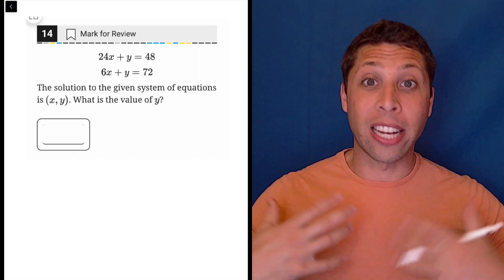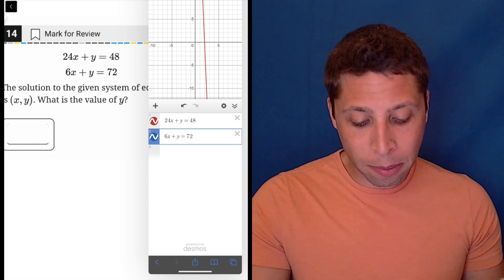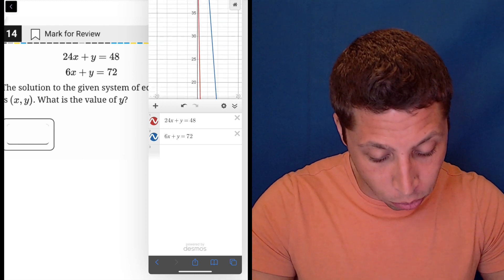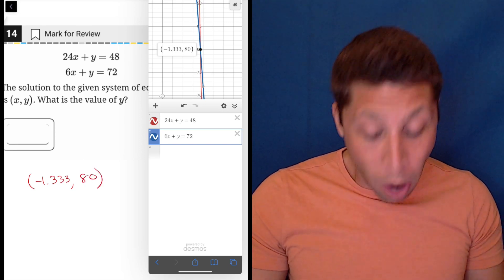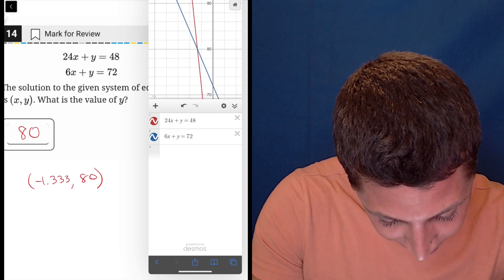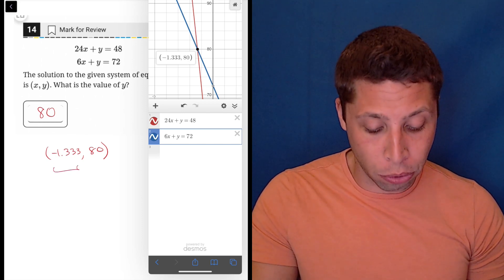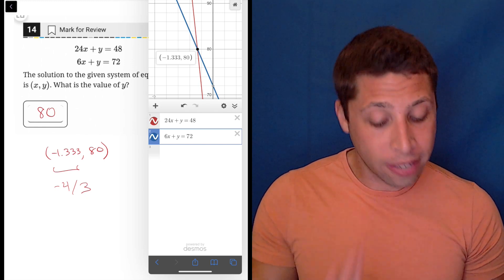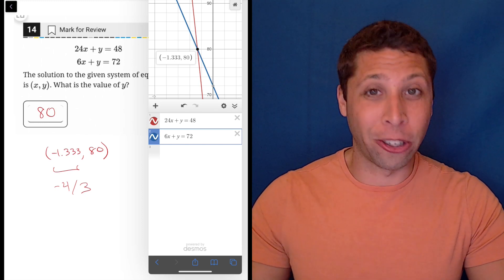Digital SAT 3, Math Module 1, Question 14 (xy-plane)